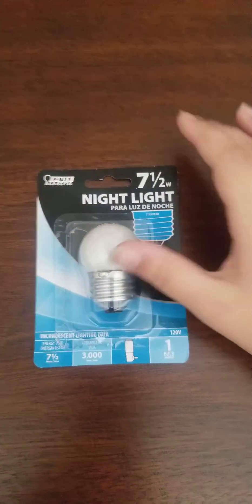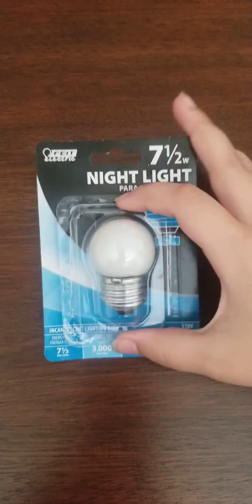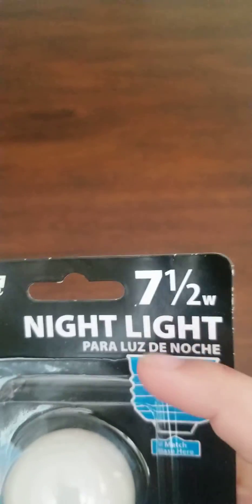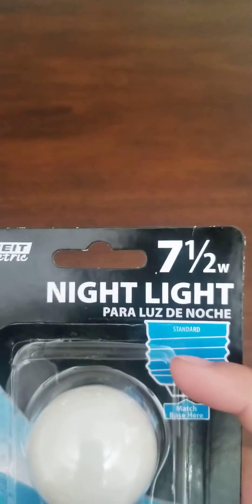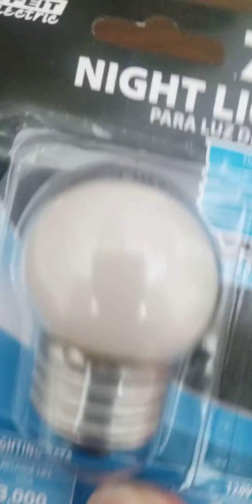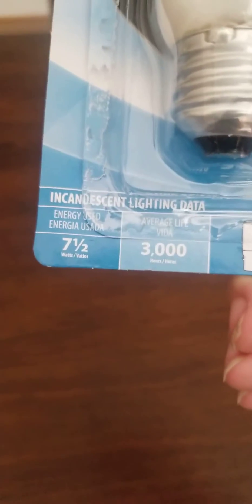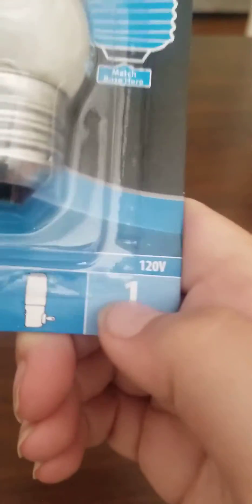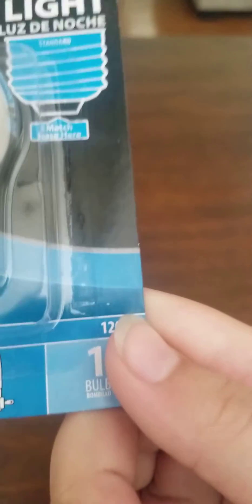FELIT Electric night light bulb